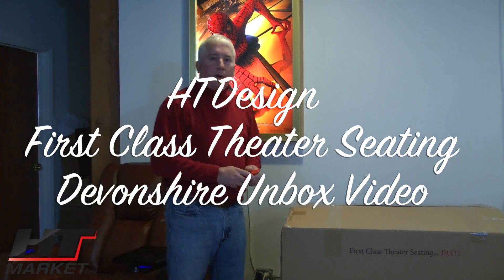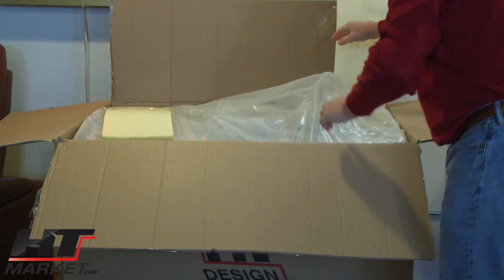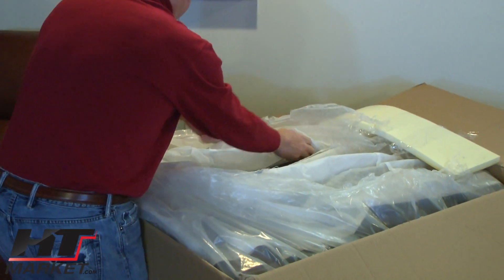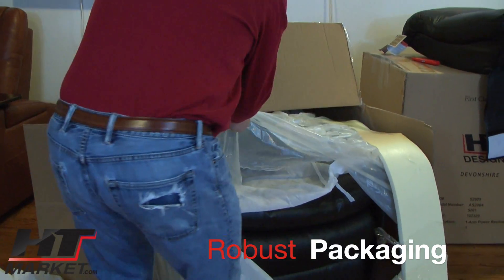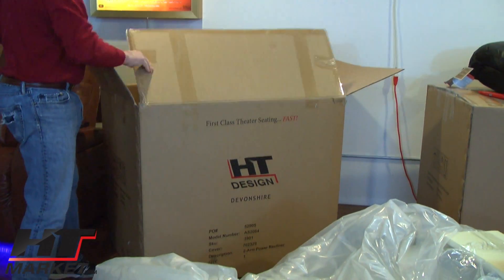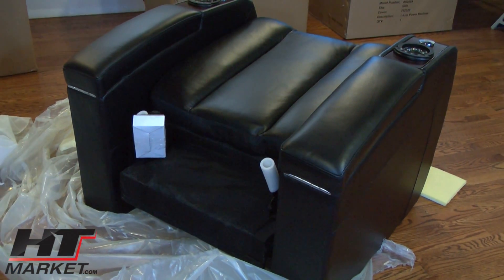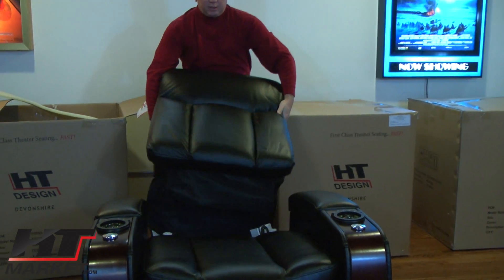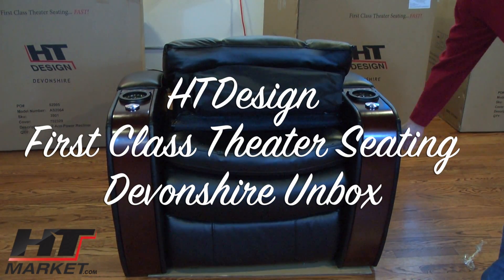HT Design Devonshire Unbox of Home Theater Seating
Watch HTmarket.com unbox the HT Design Devonshire theater seat with bent wood arm. You will HT design is packed really well.